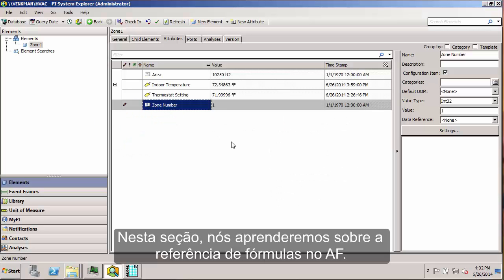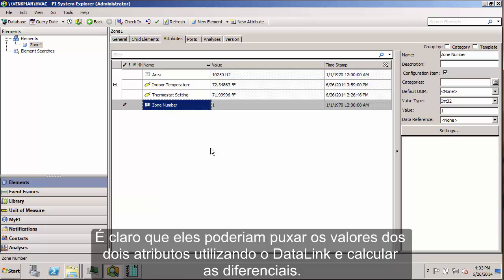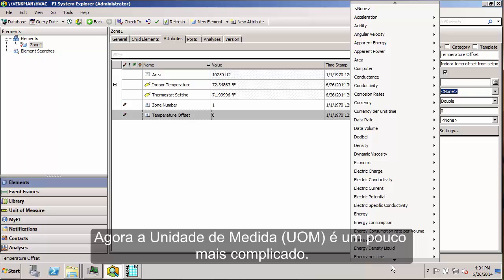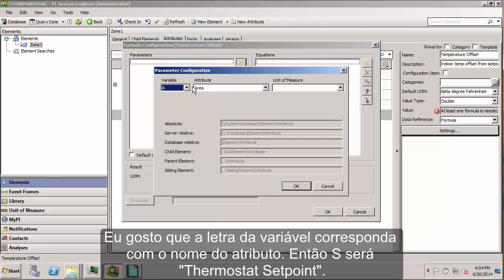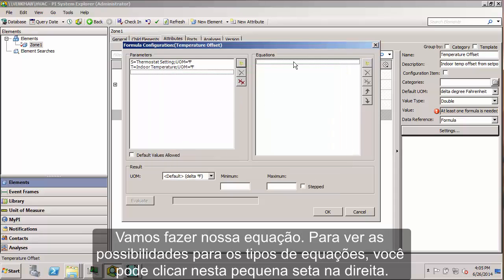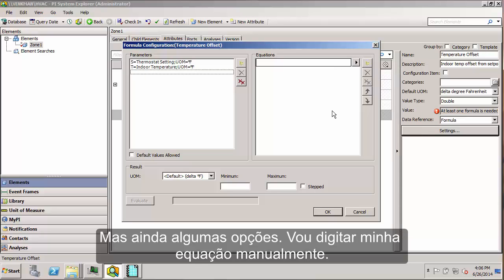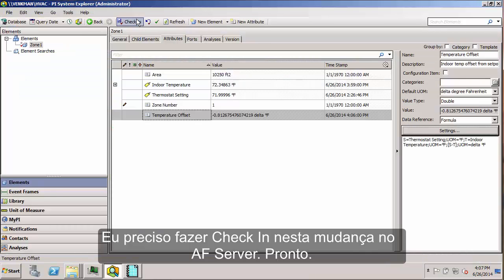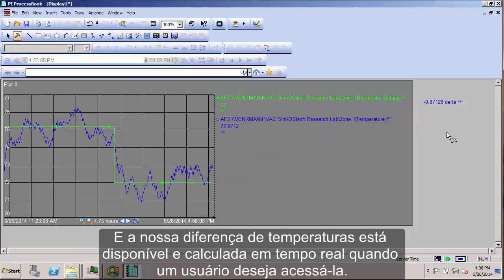OSIsoft: Criar Atributos com Referência de Fórmula